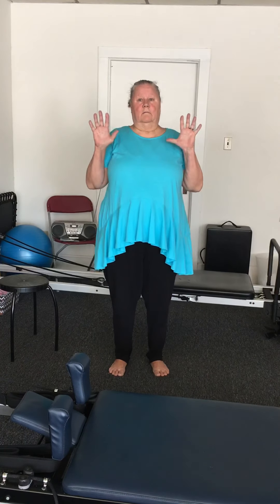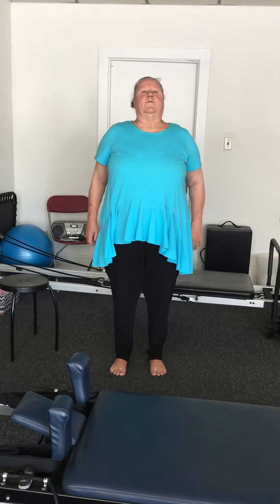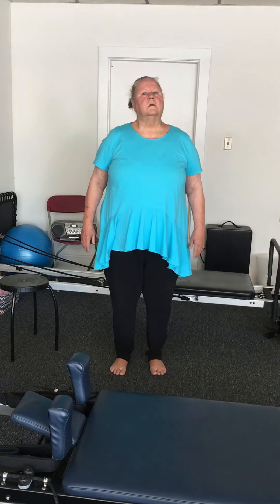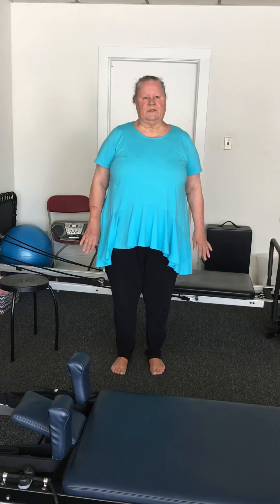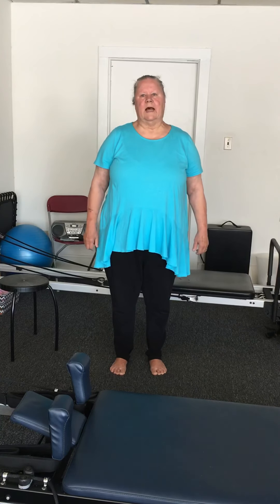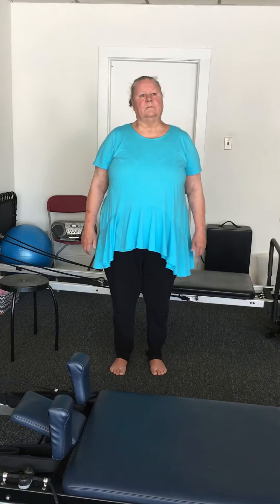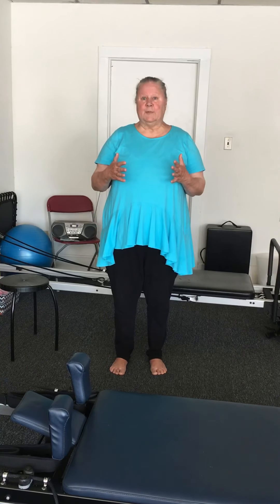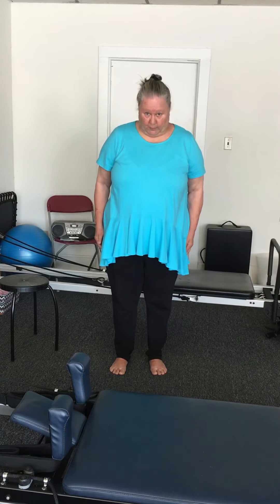Standing Footwork to Support Alignment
Dianna takes you through a “microwave activity “ to be more aware of how the position of your feet, and how your weight is distributed can support body alignment up your body.